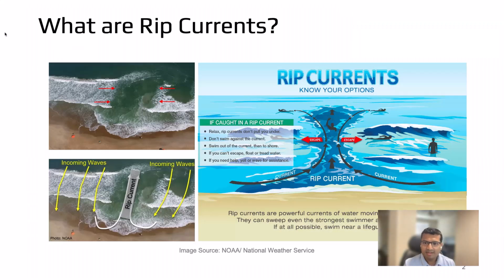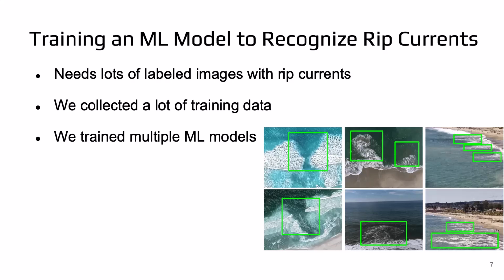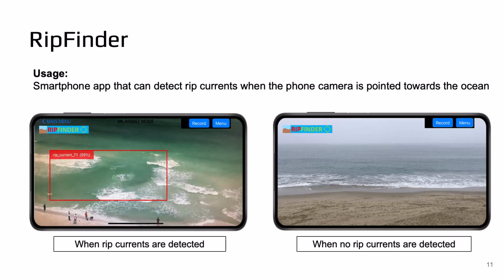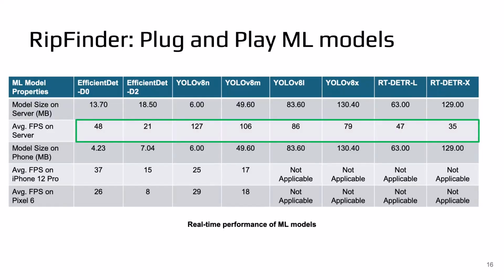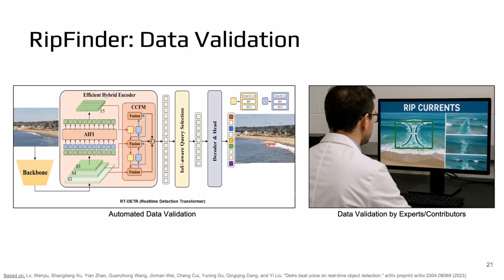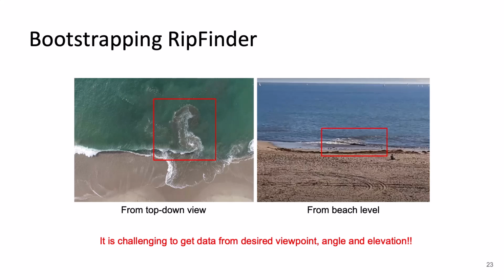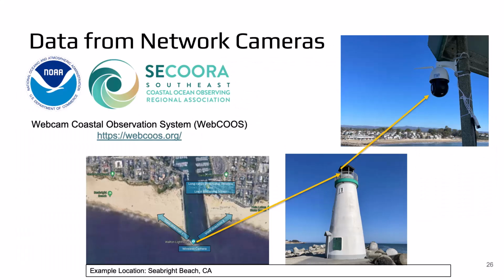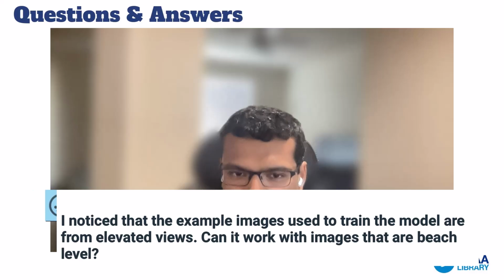RipFinder: Real-Time Rip Current Detection and Citizen Science via Smartphone App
Presenter: Dr. Fahim Khan, Assistant Professor, Computer Science and Software Engineering, California Polytechnic State University, San Luis Obispo

Rip currents are a major coastal safety hazard, responsible for hundreds of drownings worldwide each year. This presentation introduces RipFinder, a mobile application (app) that uses machine learning and computer vision to detect rip currents in real time. The talk will discuss the technical challenges of deploying AI models on mobile platforms, the hybrid client-server architecture used in RipFinder, and its role in advancing public safety, education, and citizen science.